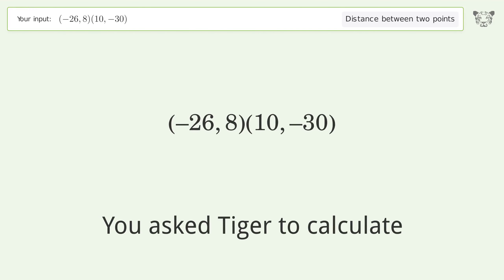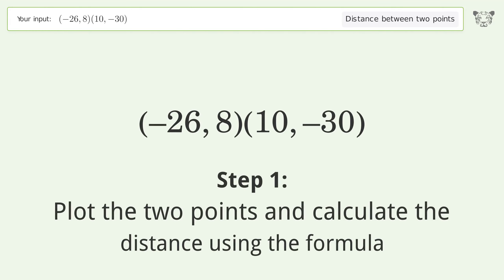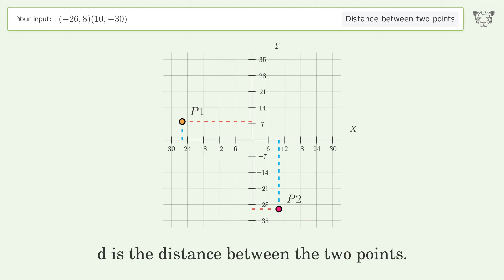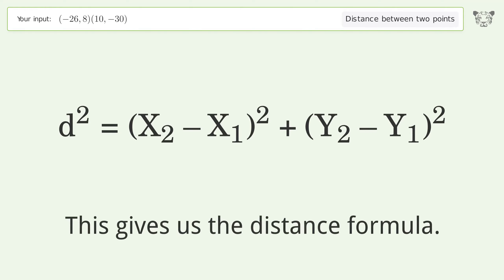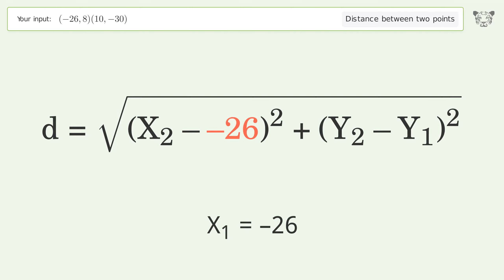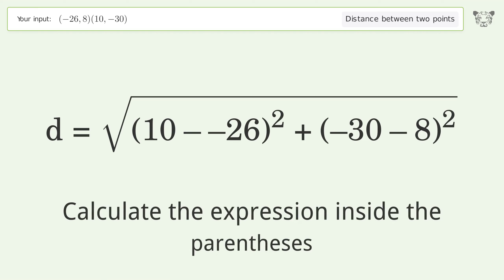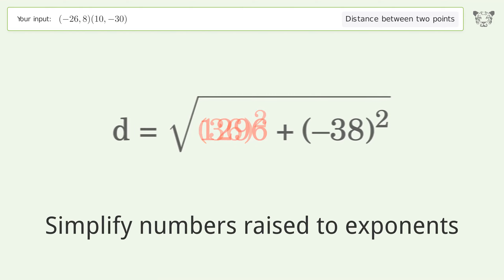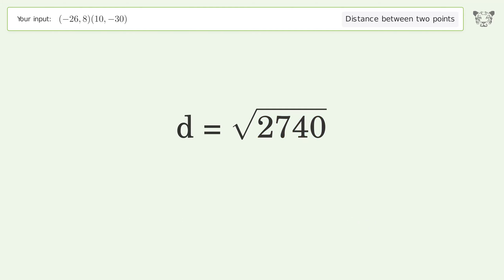Find the distance between two points p1 (-26,8) and p2 (10,-30): Step-by-Step Video Solution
See how to easily find the distance between two points p1 (-26,8) and p2 (10,-30) with our clear, step-by-step video guide on Tiger Algebra. Also, check out for more tips and tricks